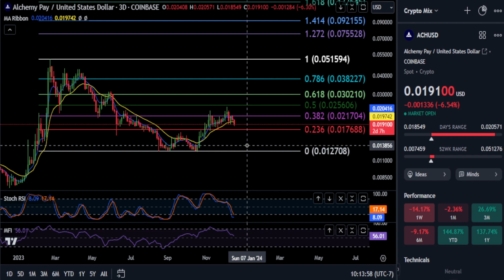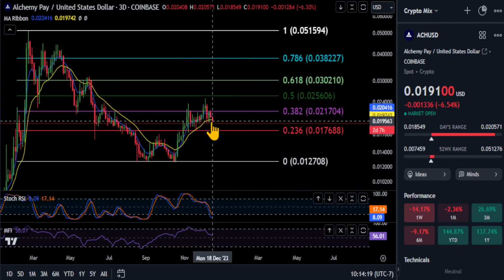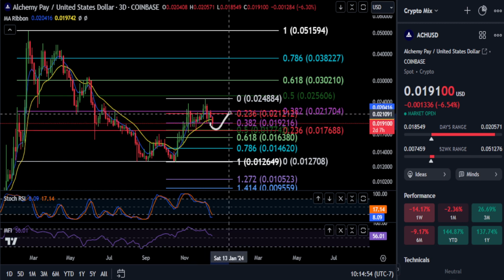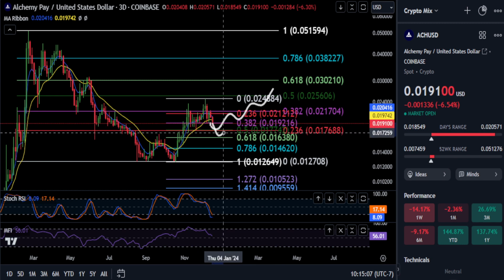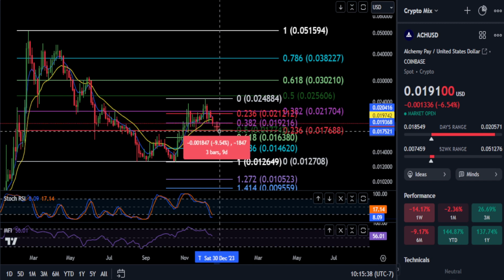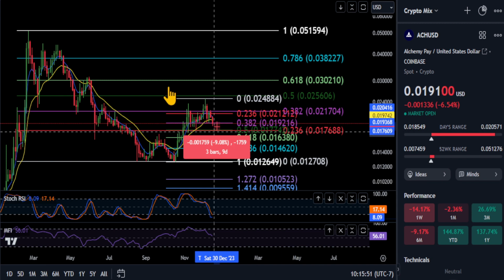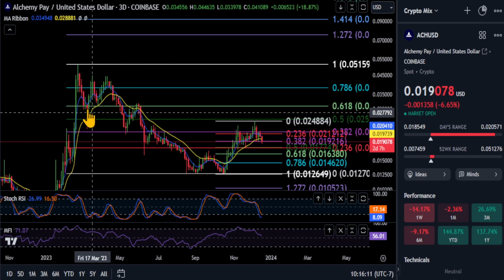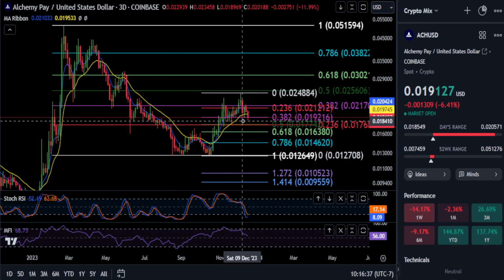Prices to Watch on ACH!? Technical Analysis!